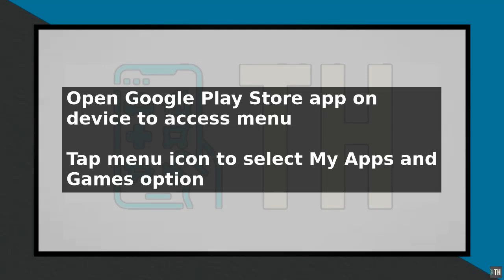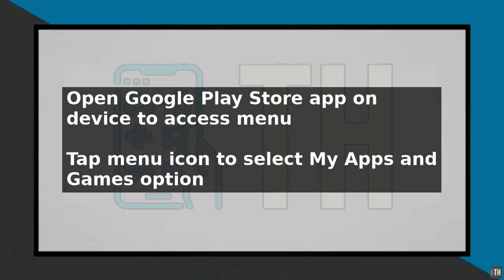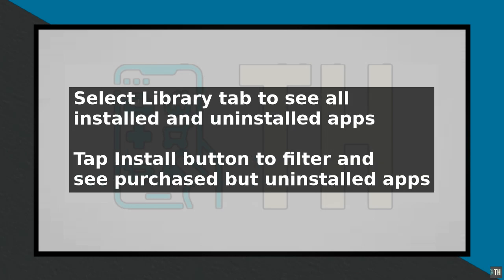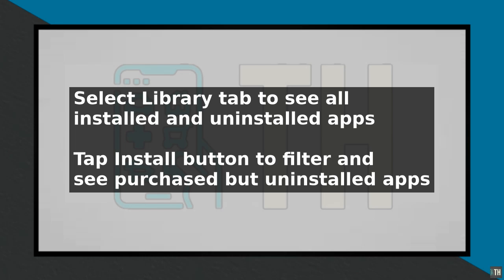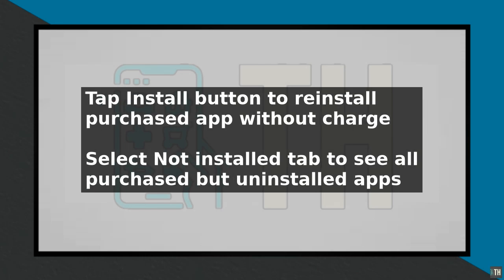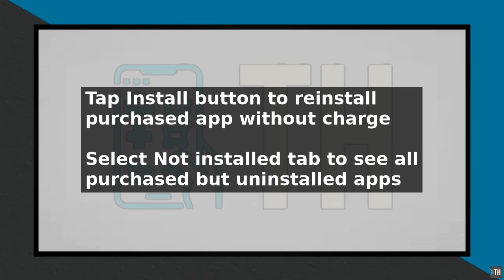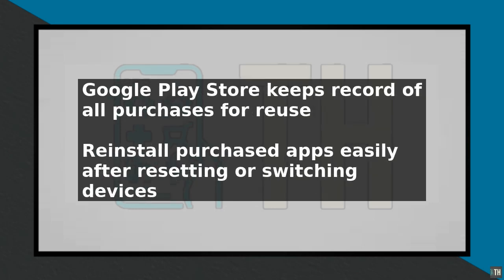How To See All Purchased Apps Google Play Tutorial (2025)